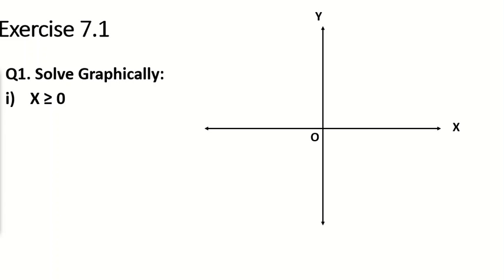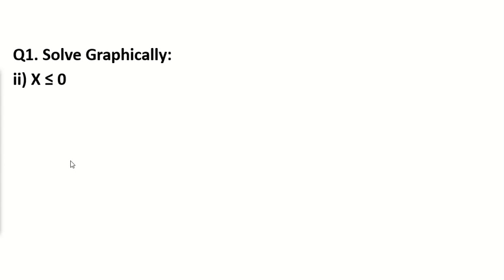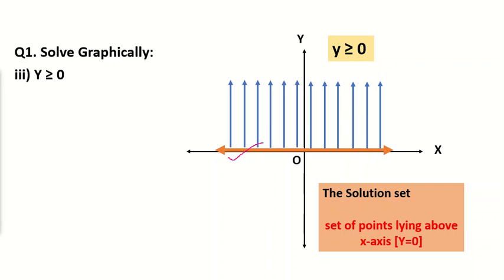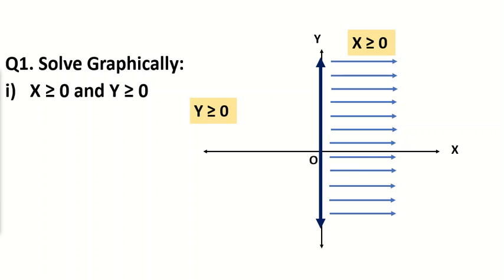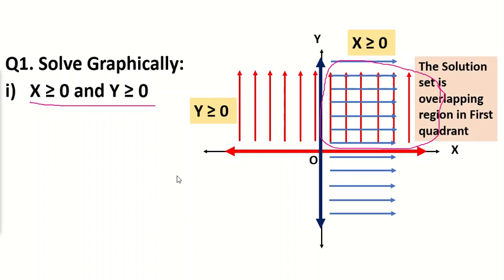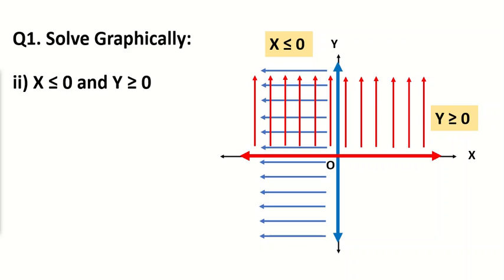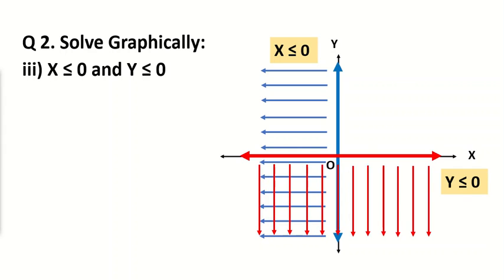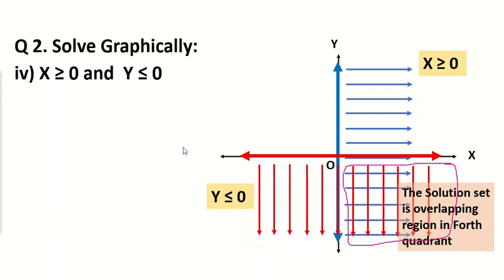Chapter 7 Linear Programming Exercise 7 1 part 1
Basics of Linear Programming Convex set part 1